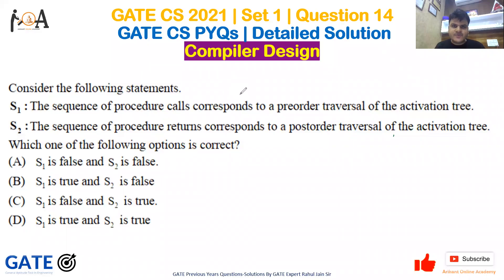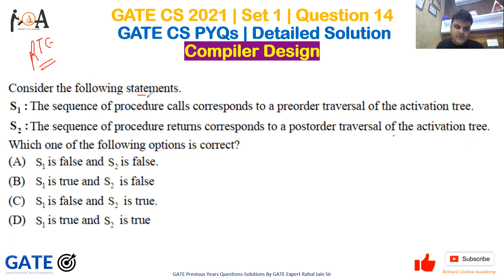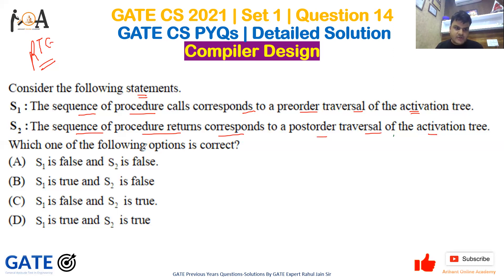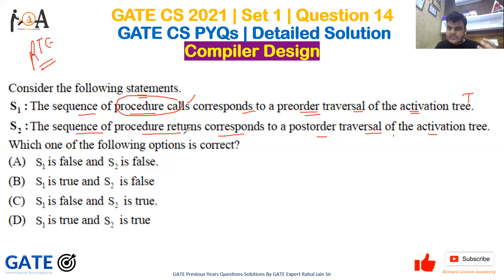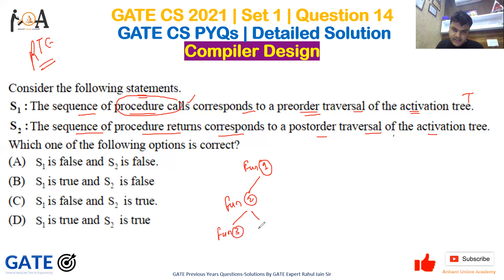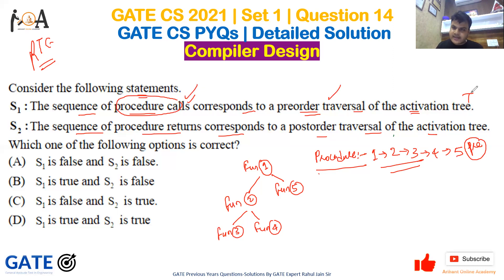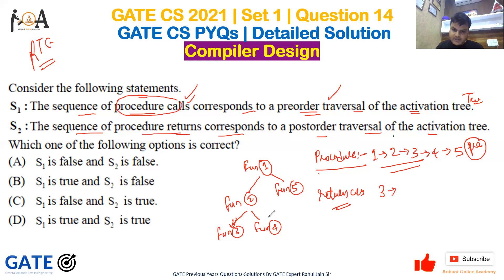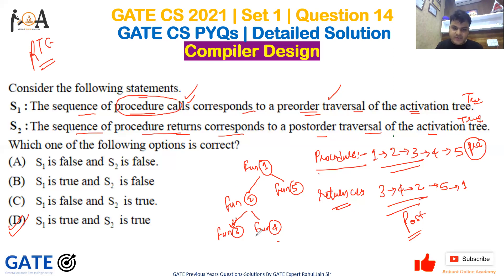GATE CS 2021 | Set 1 - Question 14 | GATE CS Solutions | GATE CS PYQs | Compiler Design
Q: Consider the following statements.
S1 : The sequence of procedure calls corresponds to a preorder traversal of the activation tree.
S2 : The sequence of procedure returns corresponds to a postorder traversal of the activation tree.
Which one of the following options is correct?
(A)  S1 is false and S2 is false.
(B)  S1 is true and   S2 is false
(D)  S1 is true and  S2 is true

If you have any kind of queries or problems with this topic, please let us know.